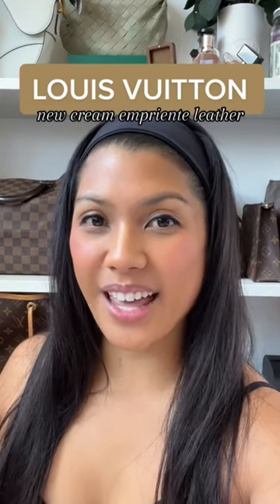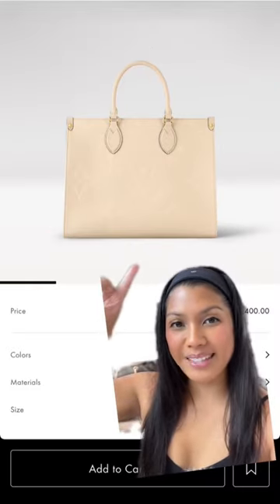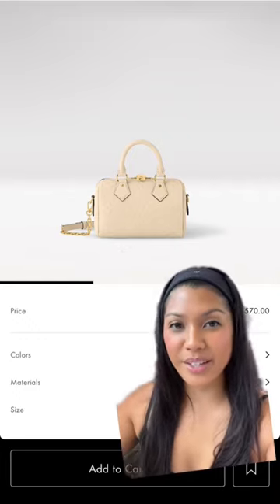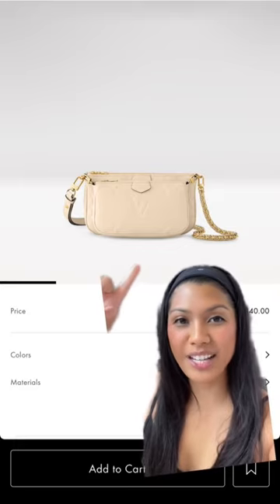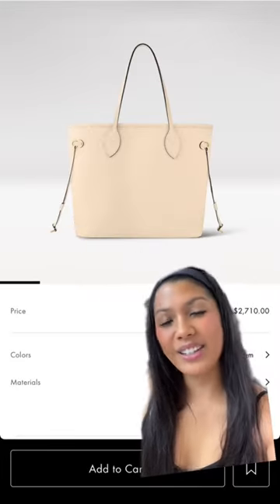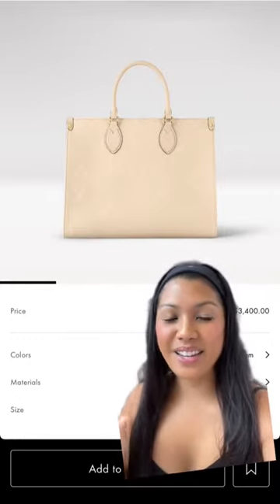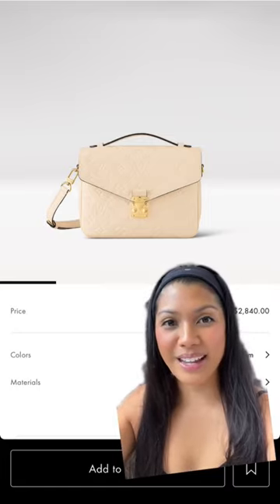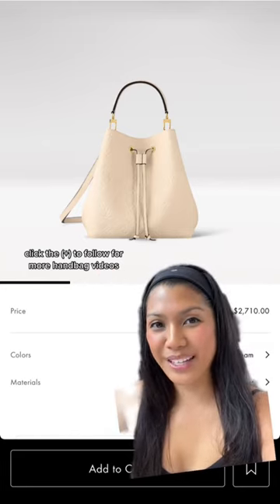NEW COLOR EMPREINTE LEATHER FROM LOUIS VUITTON ✨ what do we think cream?